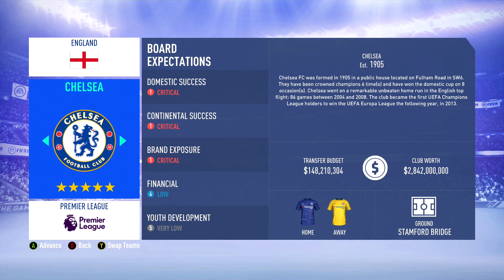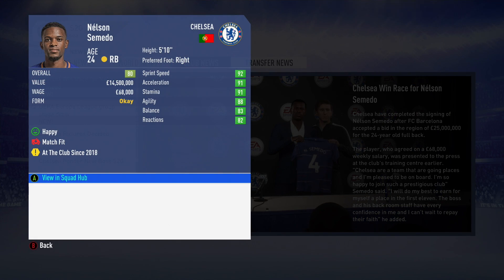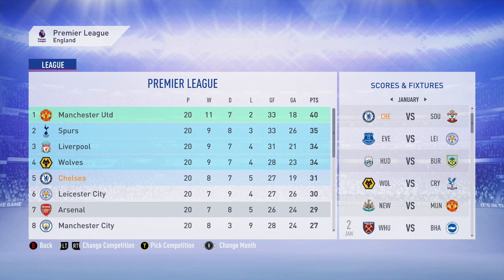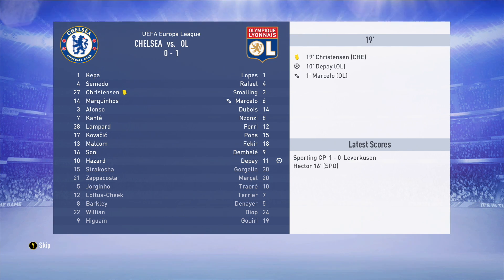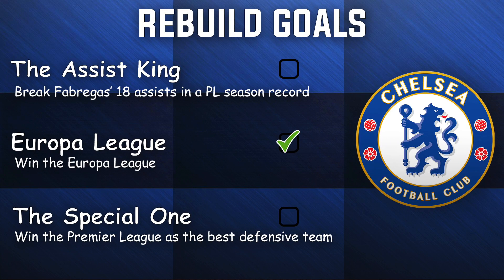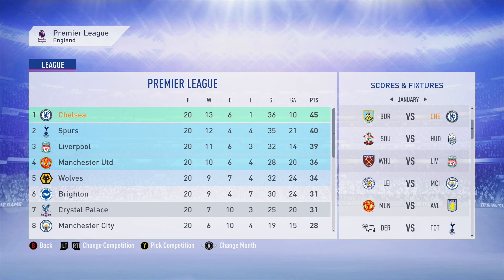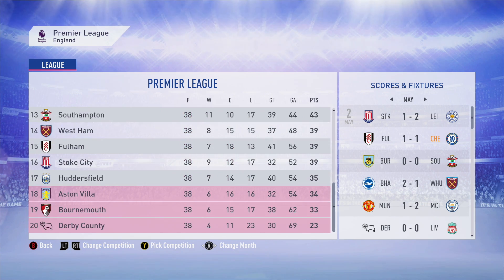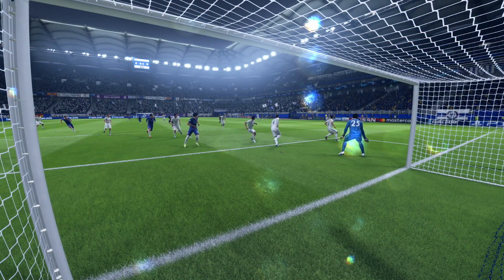FRANK LAMPARD CHELSEA REBUILD!! - FIFA 19 Career Mode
Time to rebuild Chelsea and take them to Champions League & Premier League glory. We have Prime Icon Frank Lampard to help us out with today's rebuild!